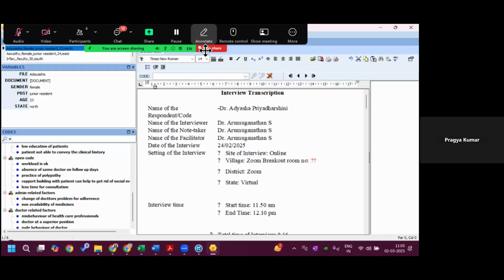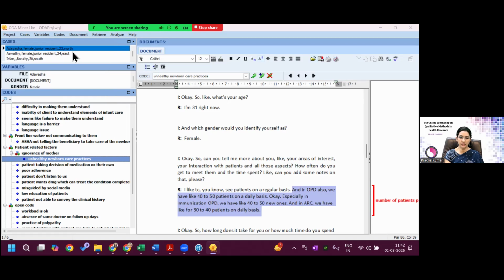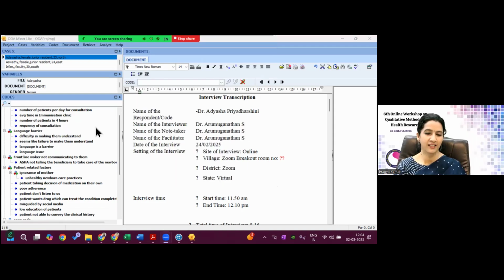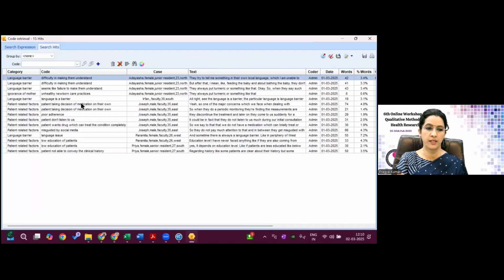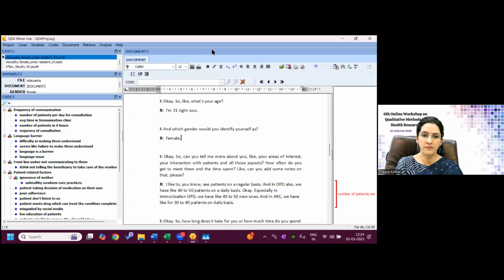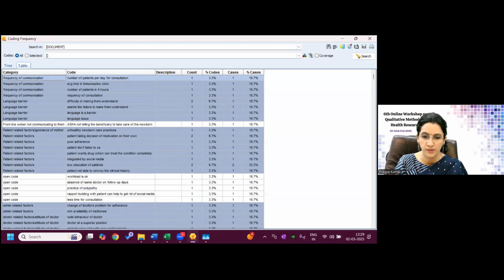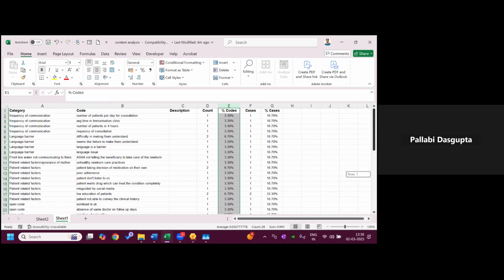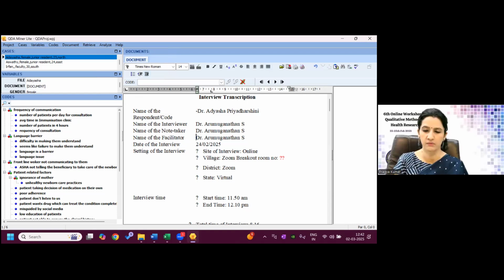6th QMHR : QDA Miner Lite Part 3